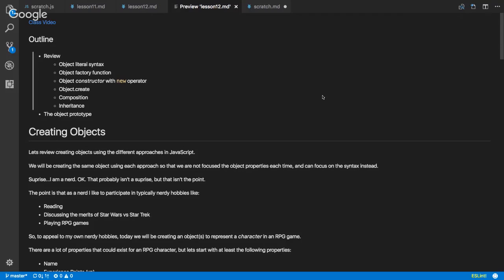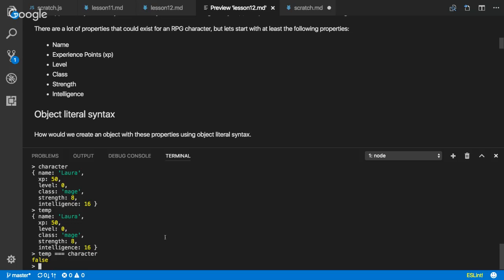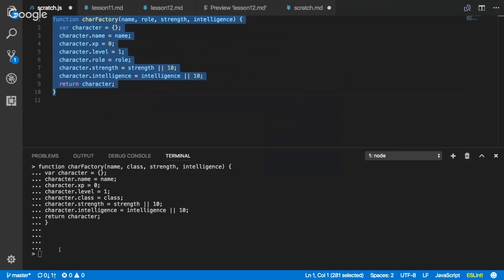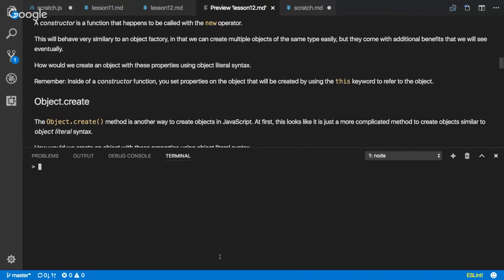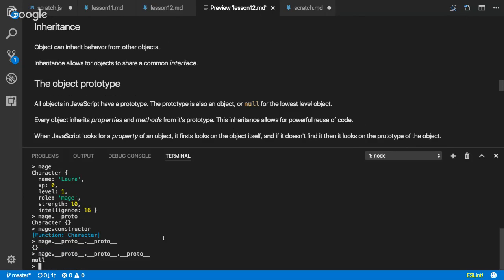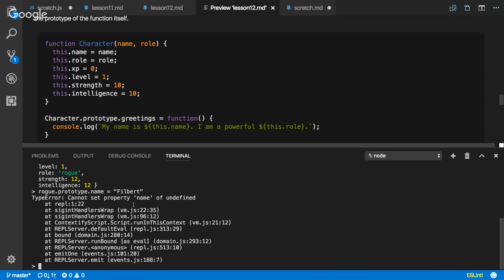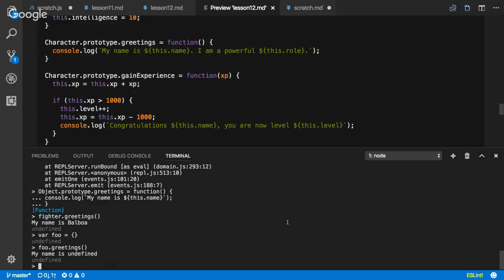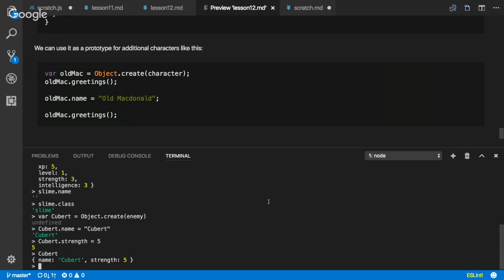JavaScript Basics - Object prototypes